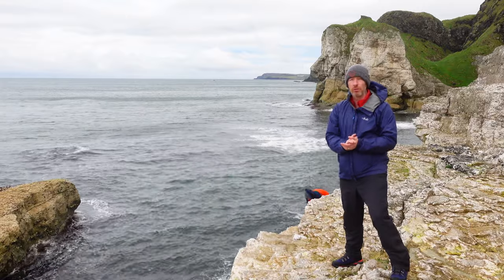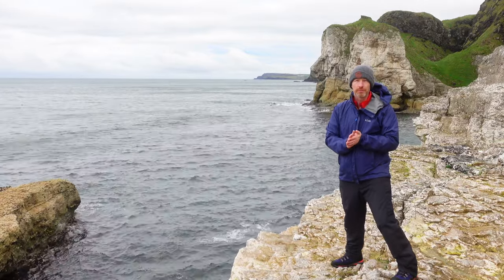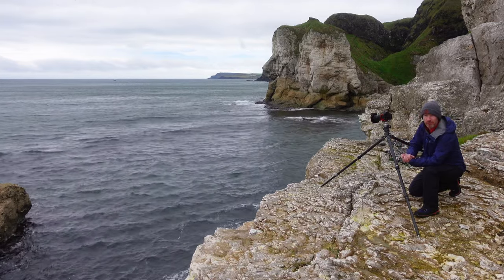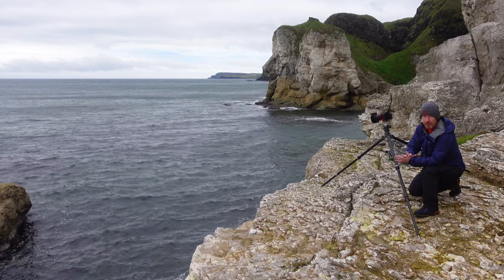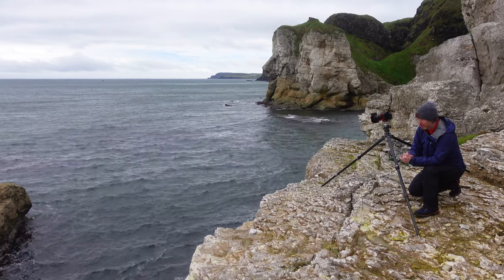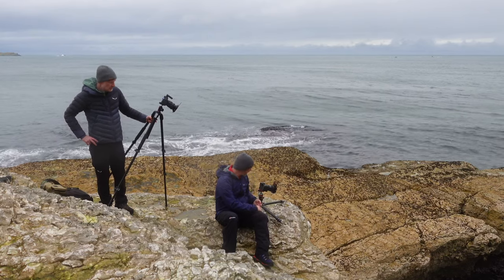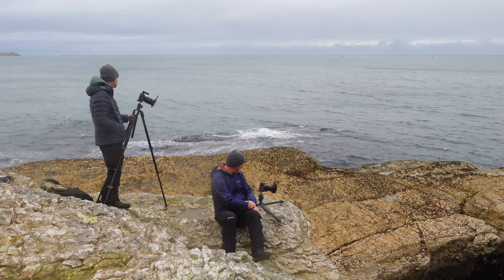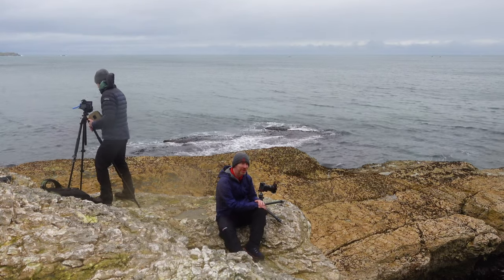Discover Hidden Coves, Giants Head, Secret Caves & Waterfalls | Landscape Photography 4K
On this episode of our Causeway Coast Road Trip we are joined by an incredibly talented photographer and local to the area Richard Watson.. Richards local knowledge really paid off as he brought myself and Diarmuid to a stunning area with such a unique view of the incredible coast.. It even had secret caves, waterfalls and the giants head  that guards the coastal route :-)

Lenses:
Canon 16-35mm F4 IS USM L
Canon 24-105mm F4 IS USM L
Canon 70-200mm F4 IS USM L
Canon 50mm F1.8
Sigma 160-600 Contemporary
Sigma 24-70 f2.8
Sigma 24-105 f4

Filters
NISI V7 Filter system

Tripods:
joby Gorillapod 3k Kit